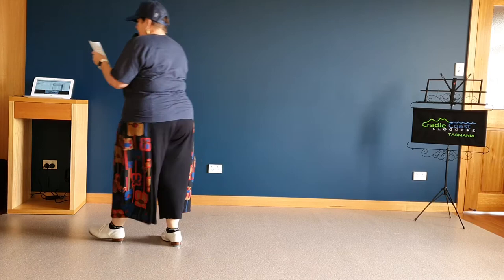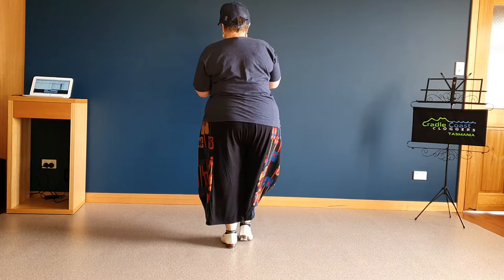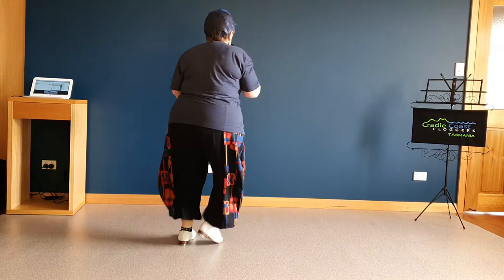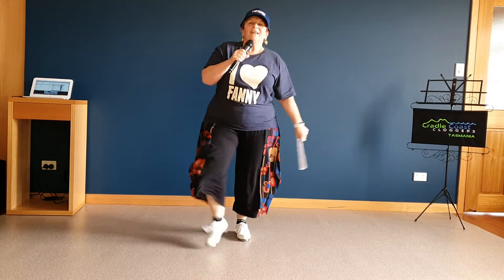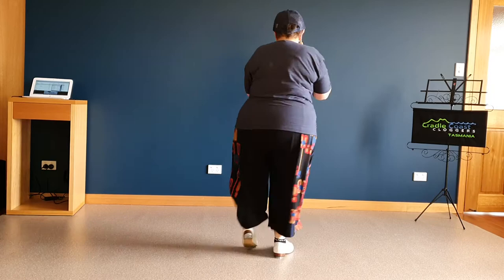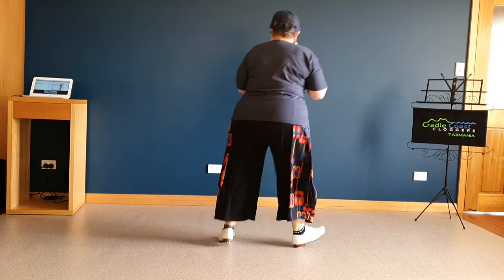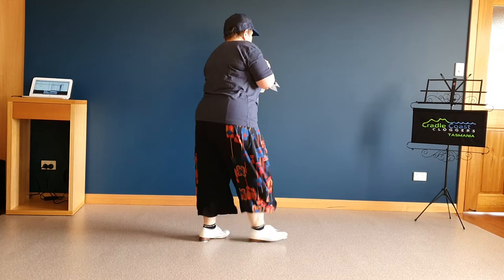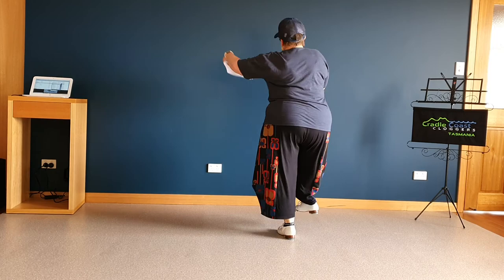Roll On - clogging dance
Basic Plus - choreography by Jan Collins